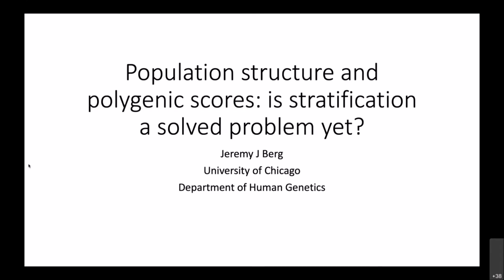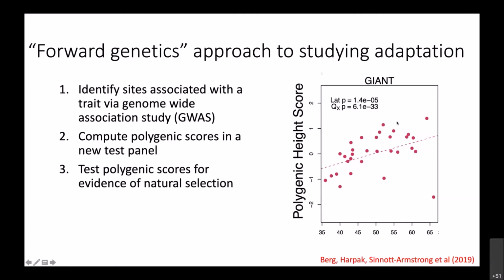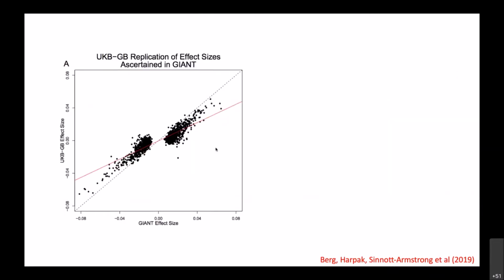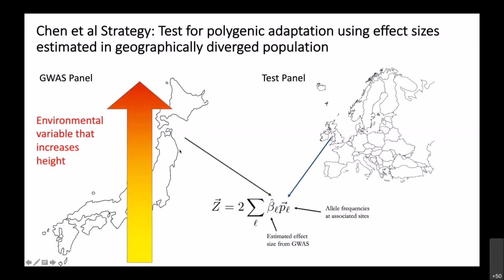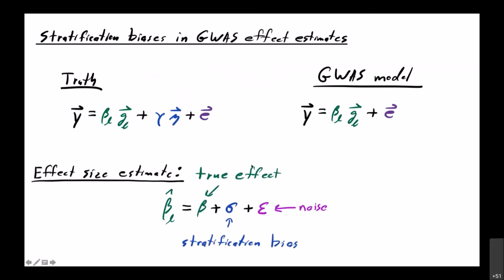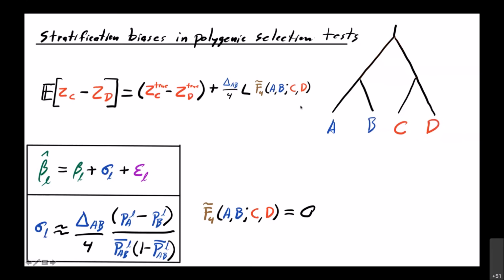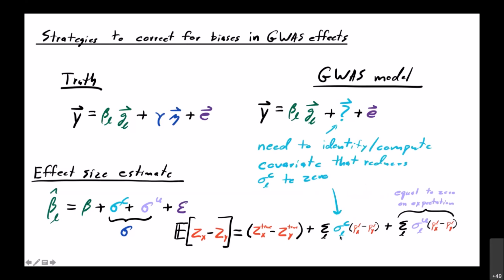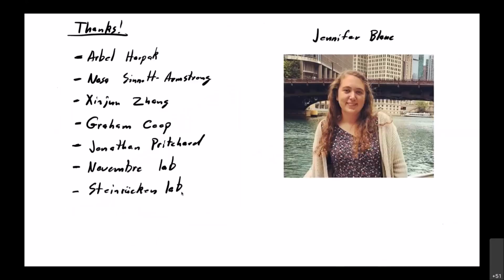Jeremy Berg - PopGen Vienna talk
Title: Population structure and polygenic scores: is stratification a solved problem yet?